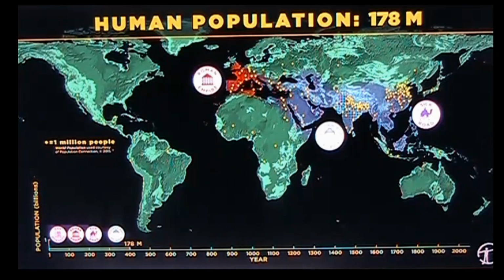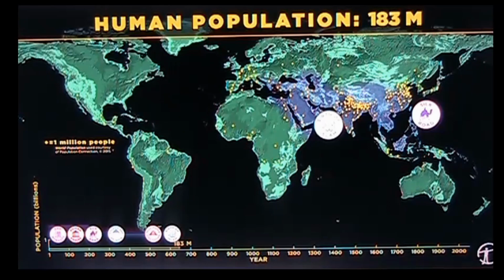Water locked (part one)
This is part one to a comprehensive, non fiction outlook focused on the consequences of generations of suppression begetting the ignorance of human society.